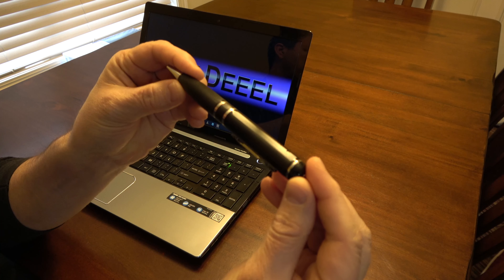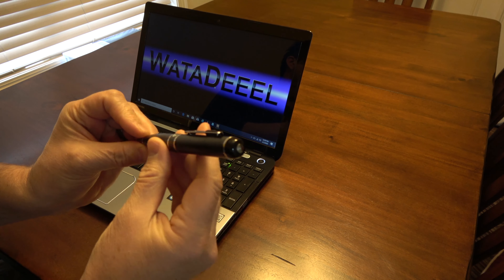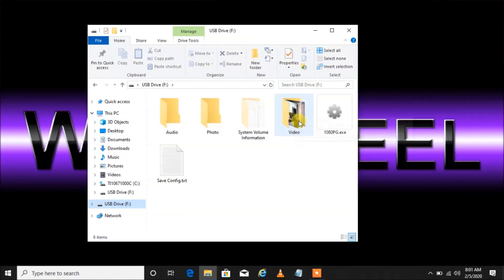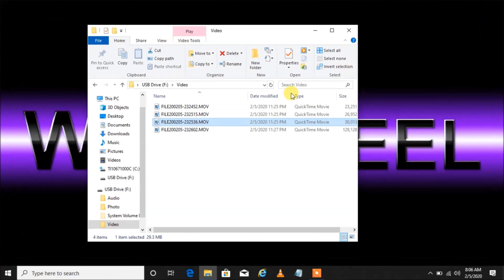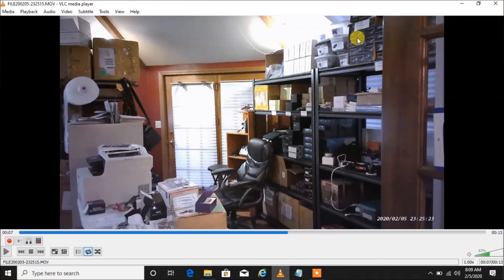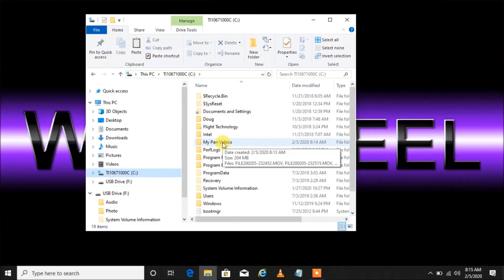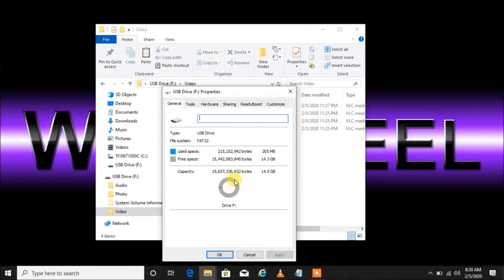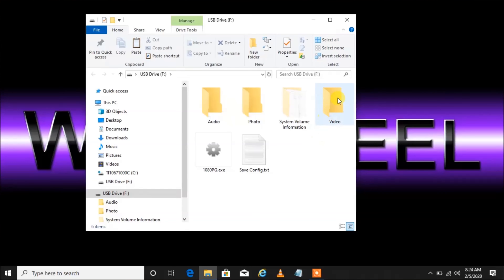How To: Find and Play Videos On Your Spy Pen Camera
How To Video:
This video goes into great detail on how to access the secret videos on your Spy Pen Camera using a Windows 10 laptop computer. The first 4 minutes of the video are a quick version, showing you quickly how to find, play, copy, and delete your videos using Windows File Explorer. The next part of the video is an extended 20 minute session in which I go into far greater detail.

Even if you do not have this specific Spy Pen Camera, the finding, playing, copying, pasting, and deleting operations I teach you can be used for virtually ANY type of spy camera with internal storage.